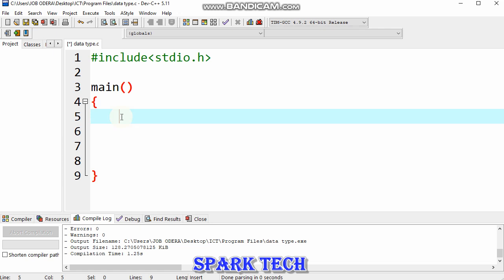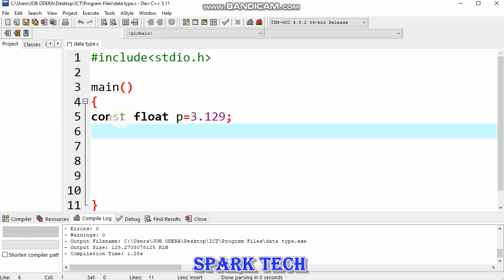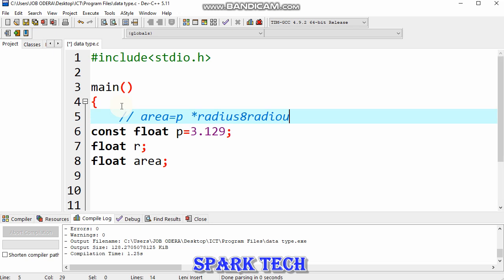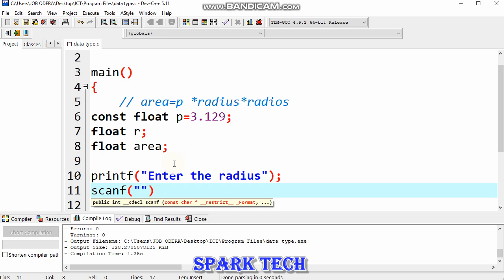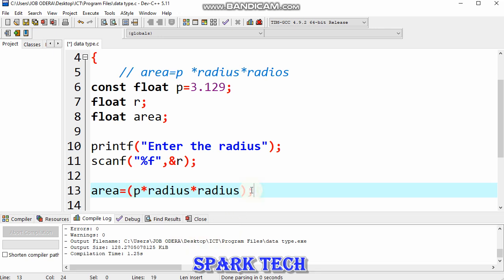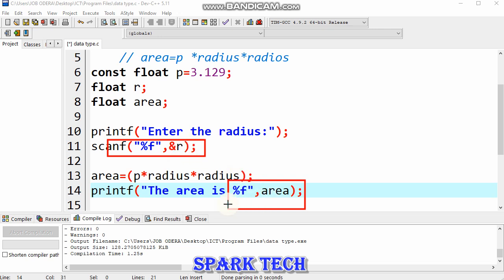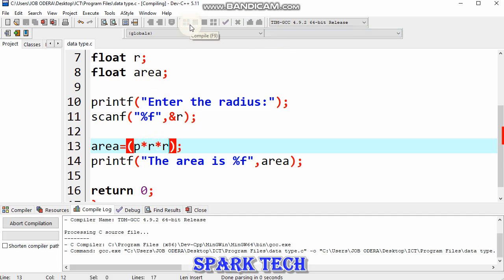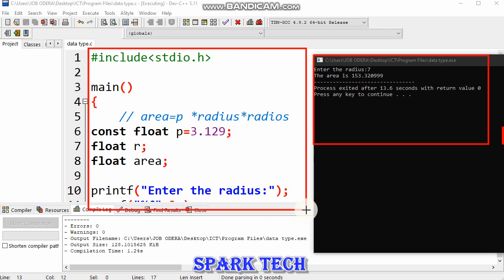area of a circles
this c program calculates the area of the circle

JUST TO SHOW HOW DATA TYPES ARE USED